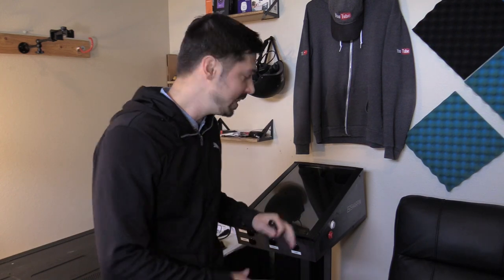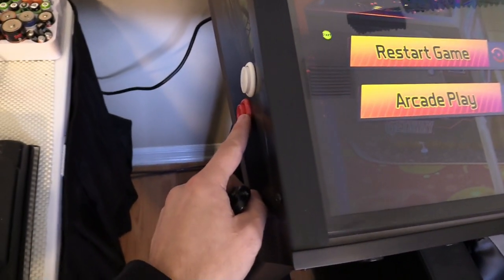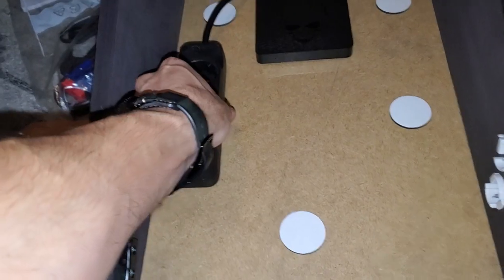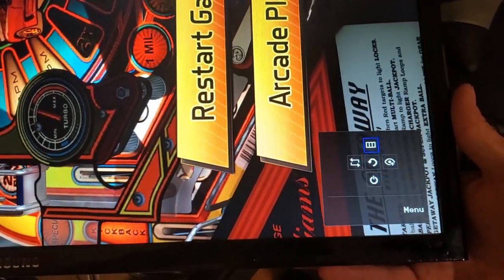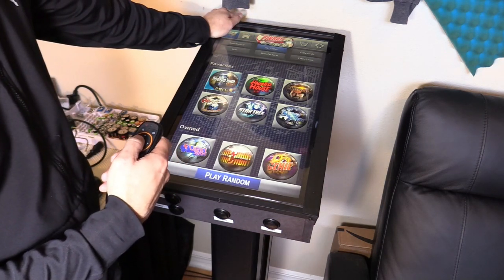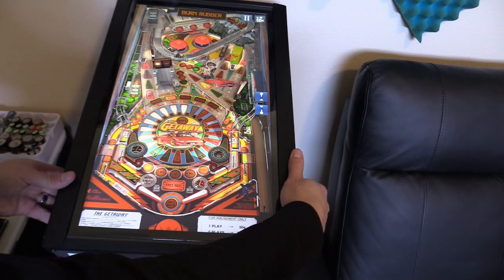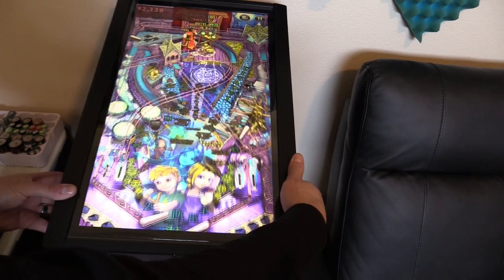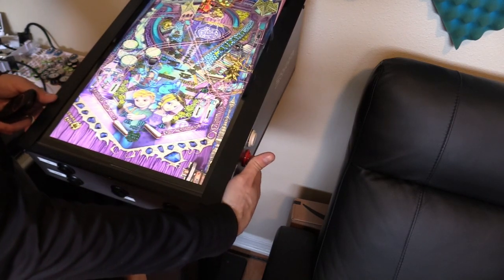How I Built my First Virtual Pinball Machine under 30 minutes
Learn how to build a Virtual pinball machine with Williams tables and Zen Tables using a DiY kit from Sharpin,
ULTRA is normally price 599$.
Pinball legs stand
Sharpin Ultra, is built the same but has a fast Android Computer
Sharpin Lite, is 100 less in price but Computer is Average
Sharpin Switch PC, is for Nintendo switch and PC users
Sharpin Mini, compatible with your 10" tablets cost 100
Sharpin King, is 40" full size full virtual pinball experience

-Some of these products I order myself and some I receive for free to produce a How-to guides or/and reviews but I'm not paid for positive tech reviews.